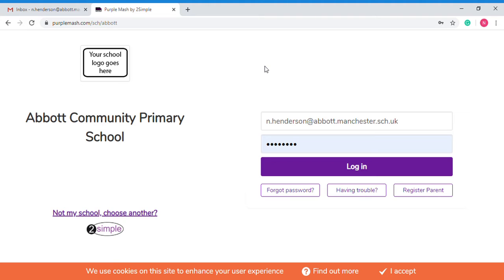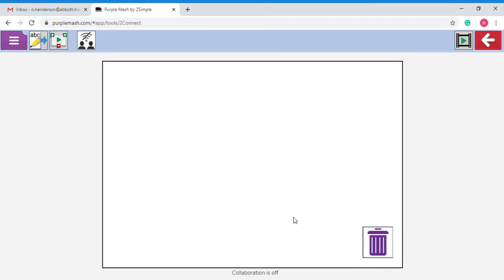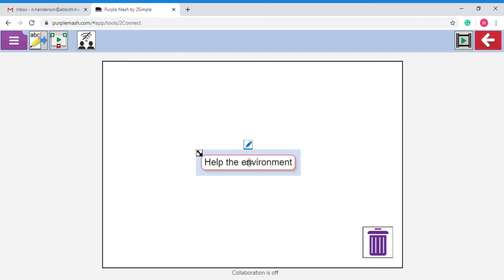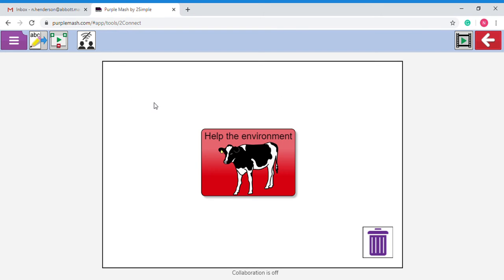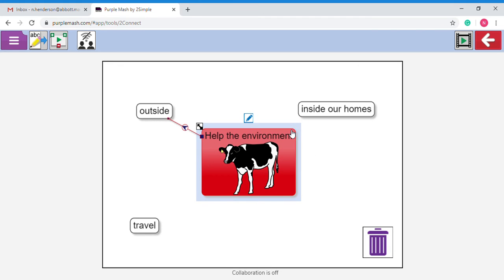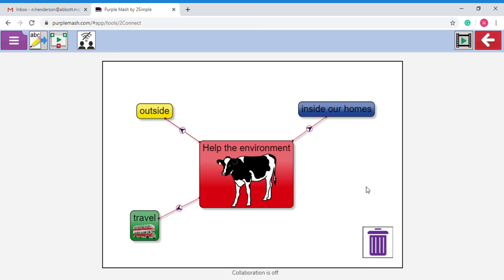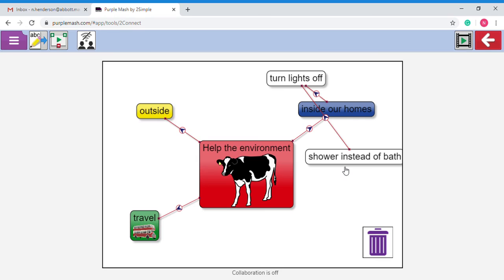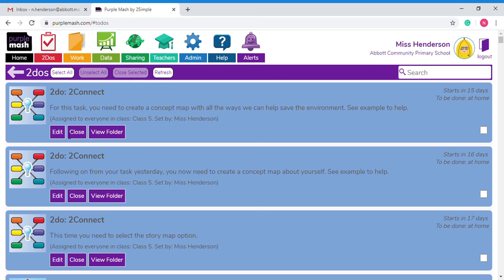Week 2 Computing Lesson 1